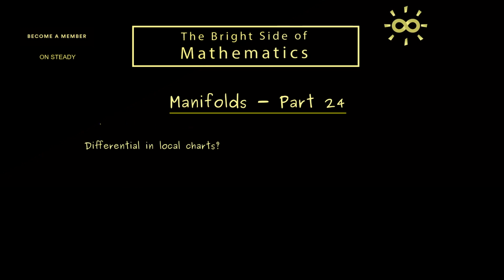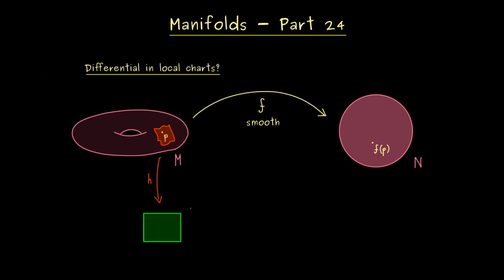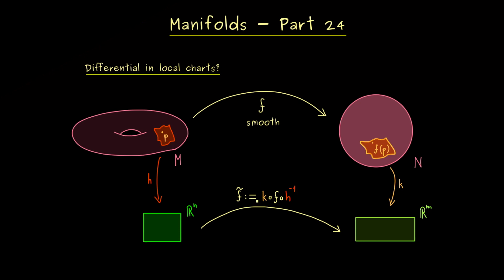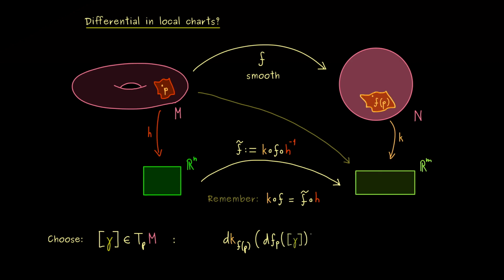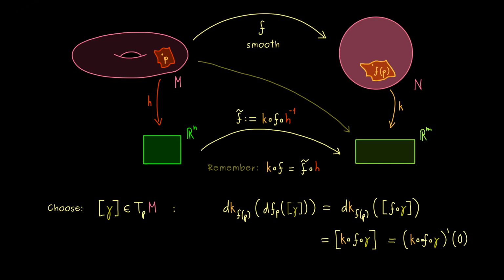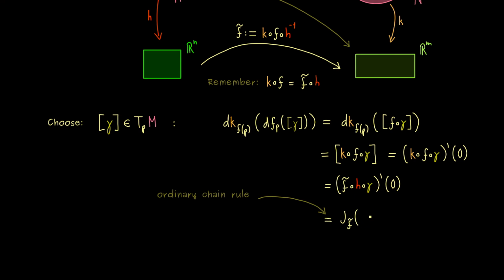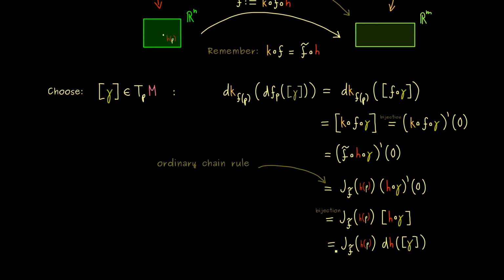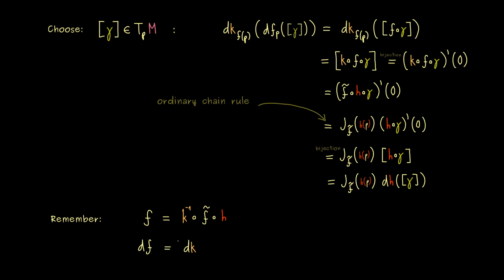Manifolds 24 | Differential in Local Charts [dark version]